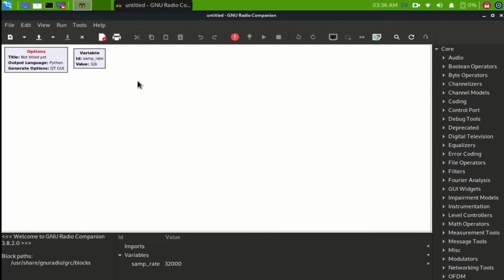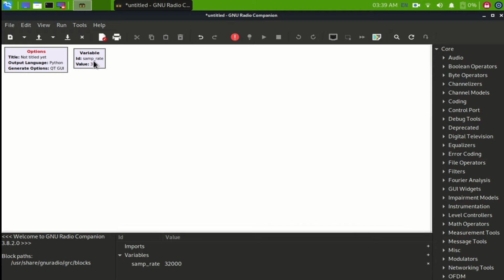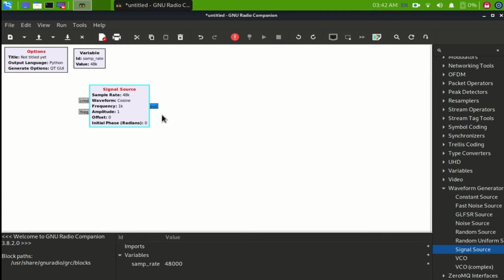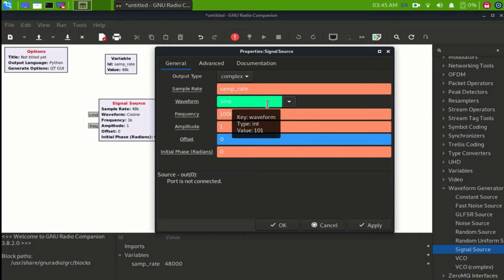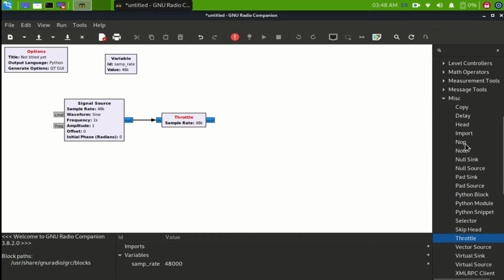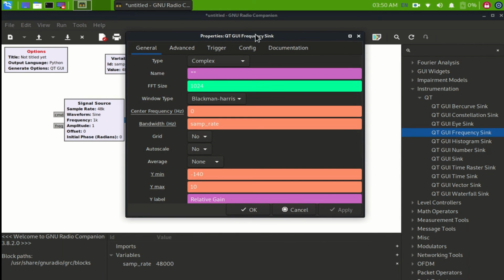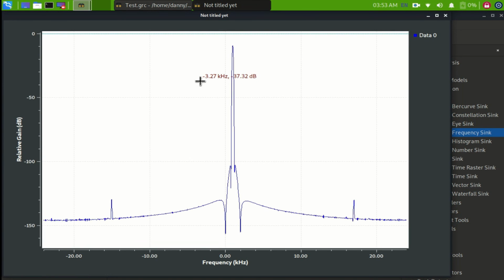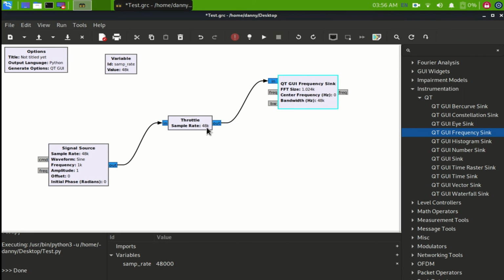Demonstration of GNU Radio M.Nouman WS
For getting the codes used in this project, please send an email to In this video, I am going to showing you a small overview of GNU Radio.

Operating System: Kali Linux Find useful and helpful training courses in any technical domain